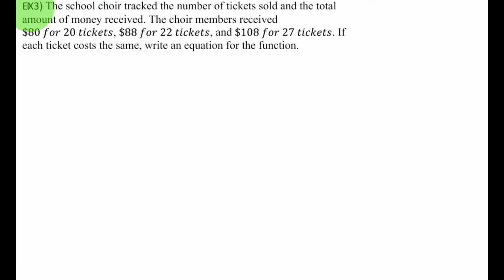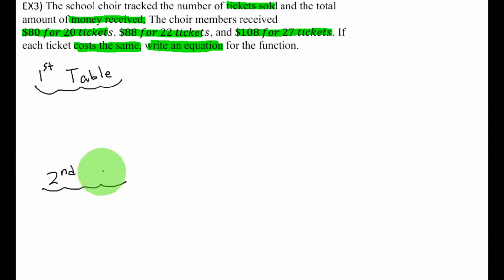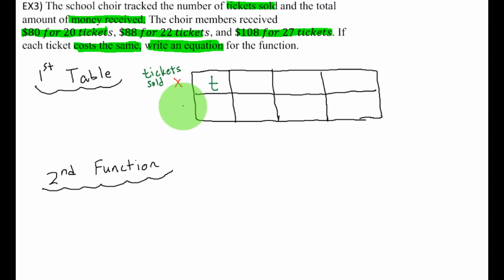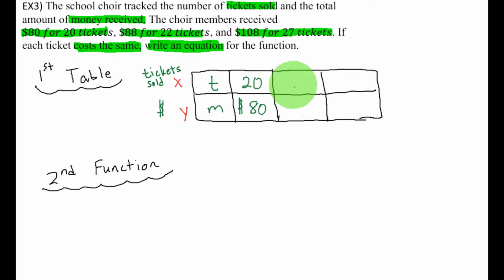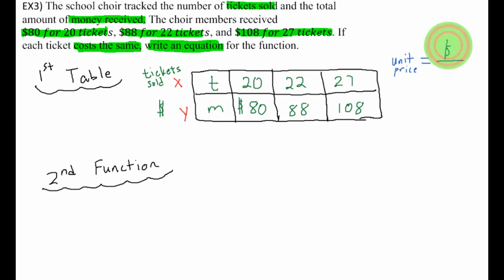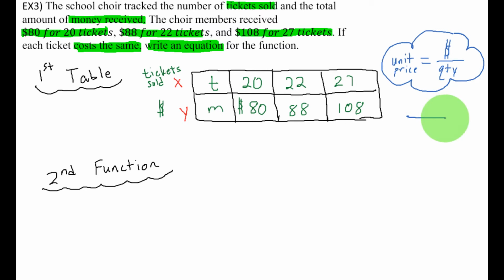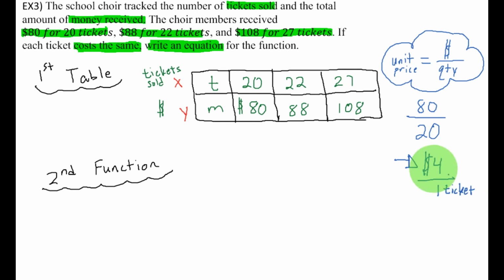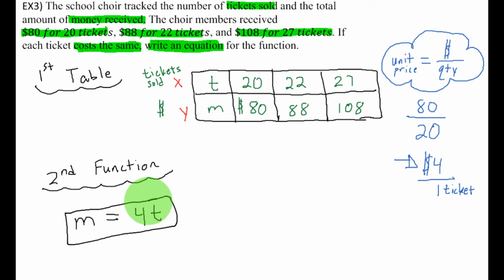468 11 9c